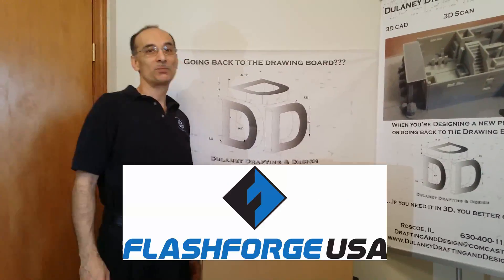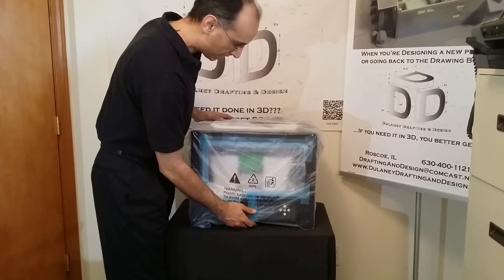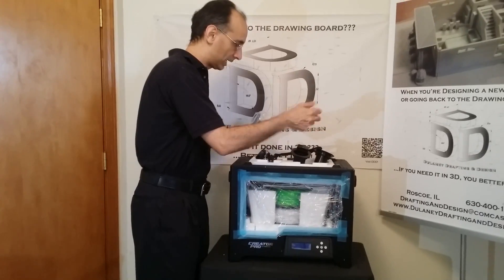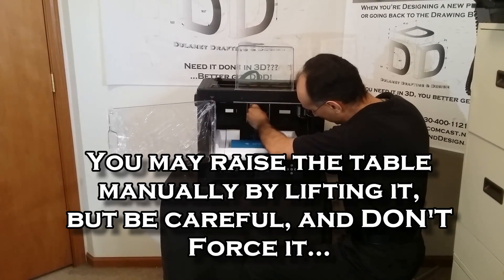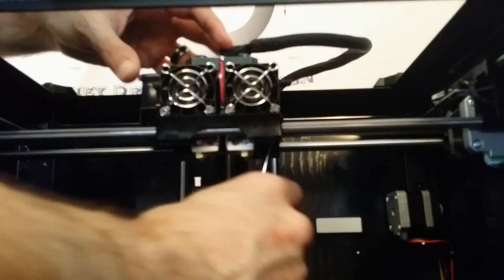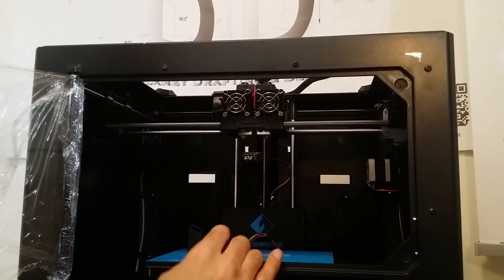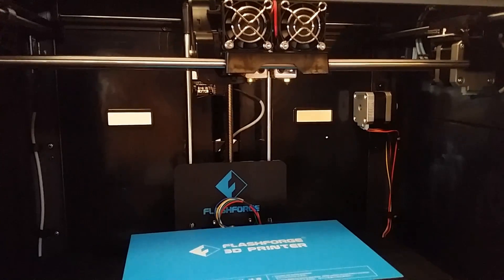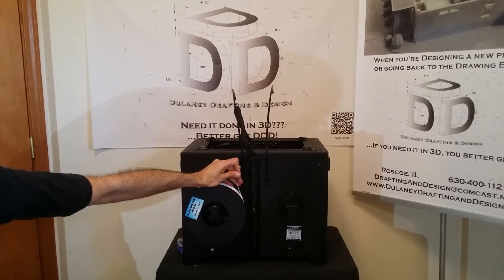Unboxing the FlashForge Creator Pro 3D Printer Dual Extruder Dual Color Printer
How to unbox your new FlashForge Creator Pro 3D Printer purchased from Dulaney Drafting and Design.

Thanks!